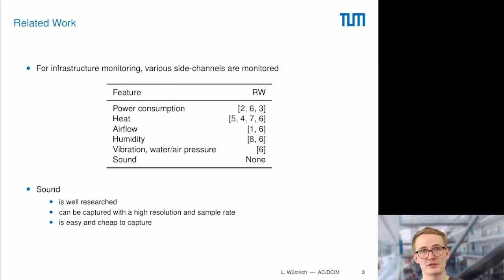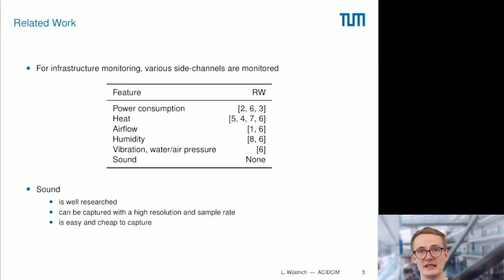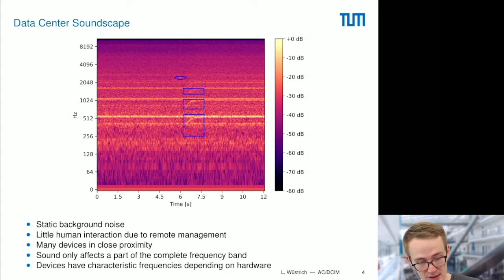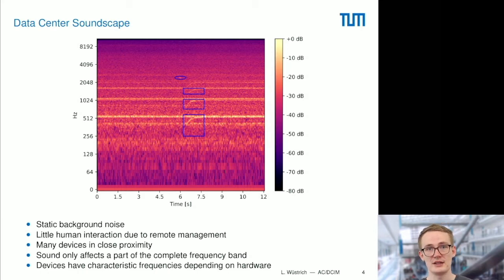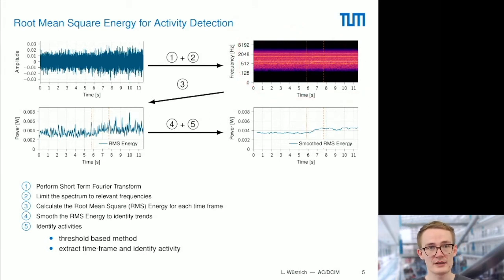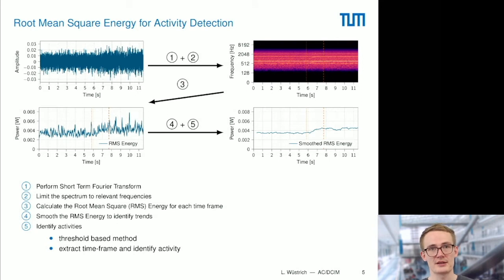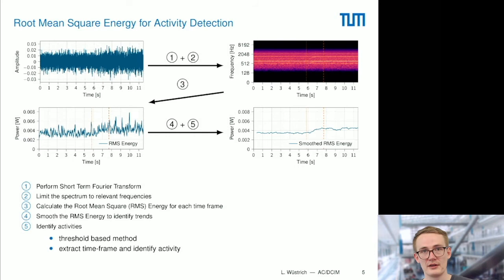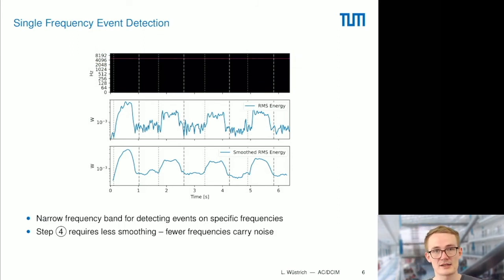[NOMS'22] AC/DCIM: Acoustic Channels for Data Center Infrastructure Monitoring